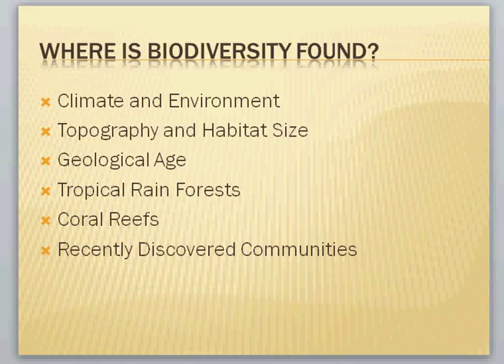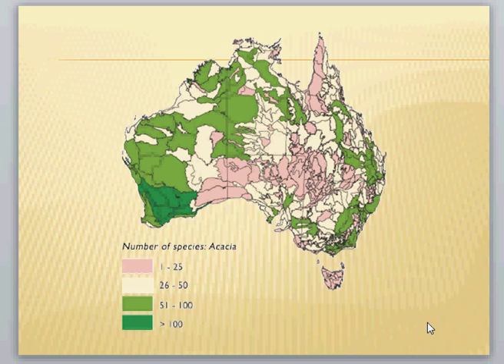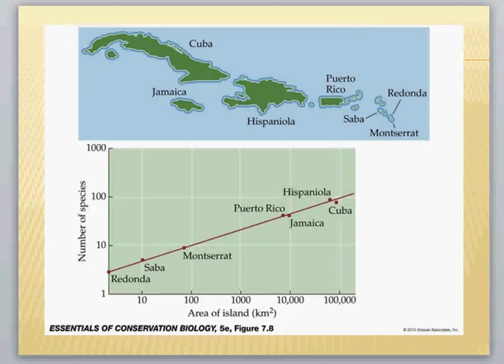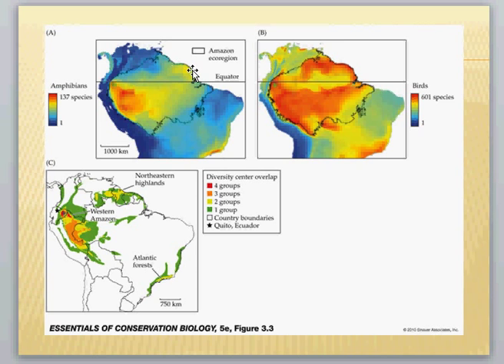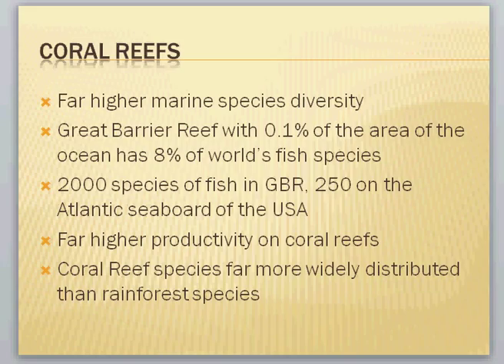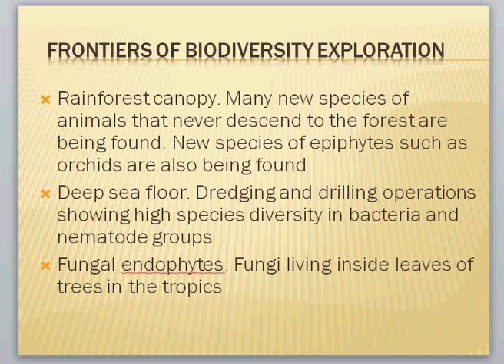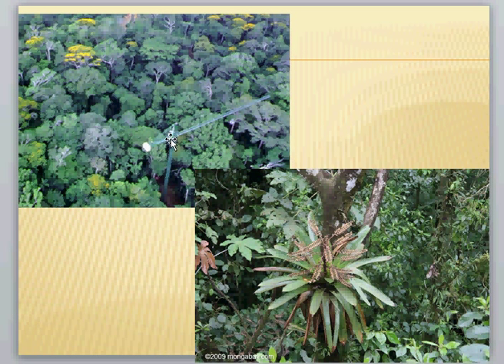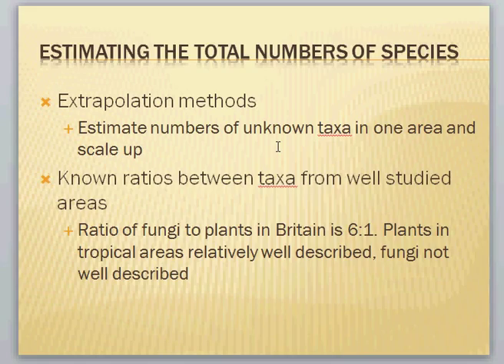BIOL3468 Where is Biodiversity Found